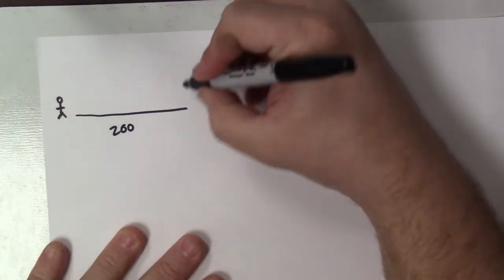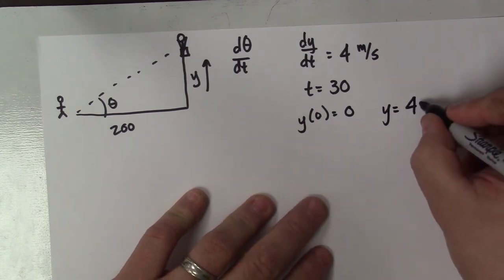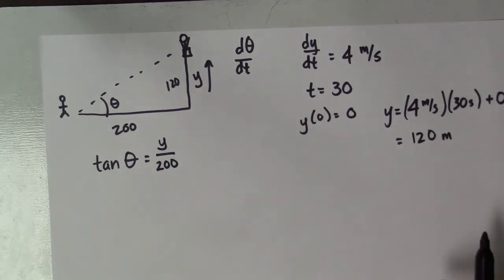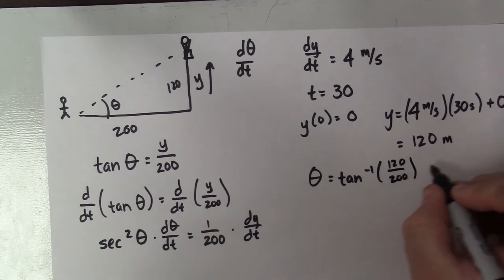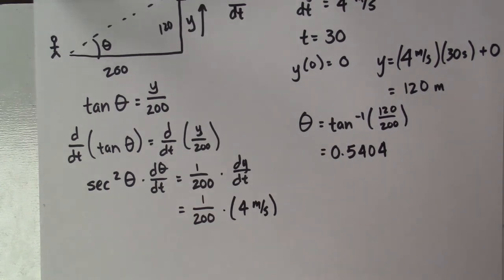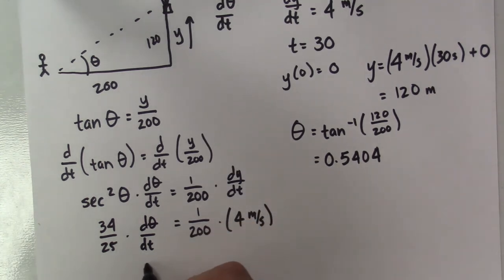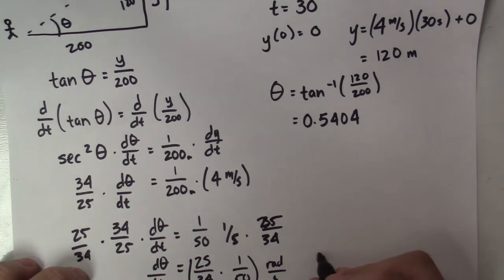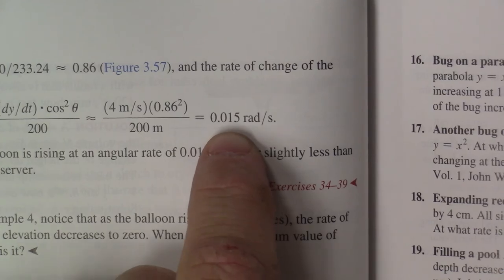Section 3 9 Related Rates Balloon Problem